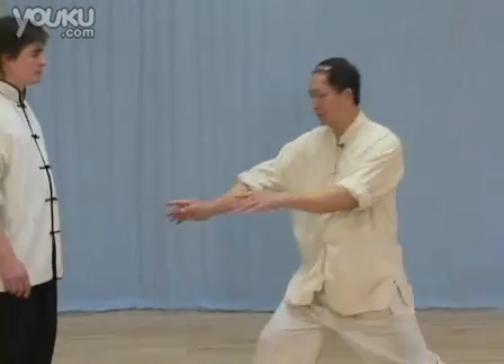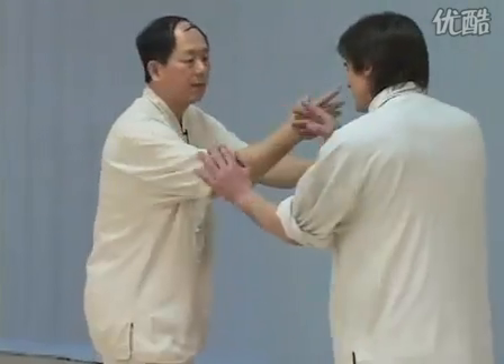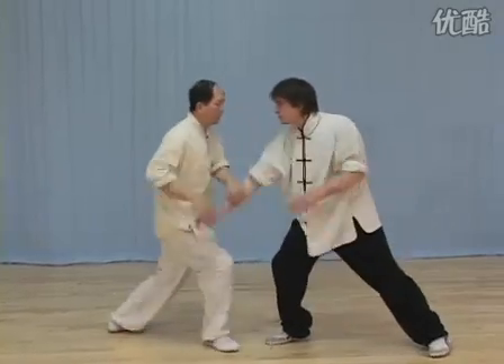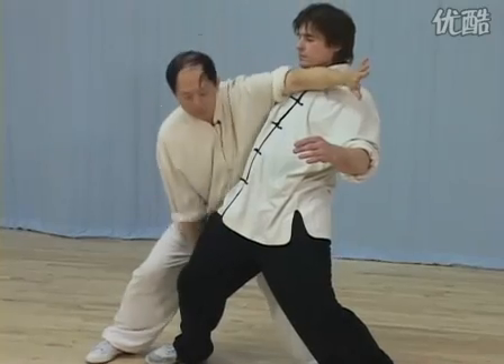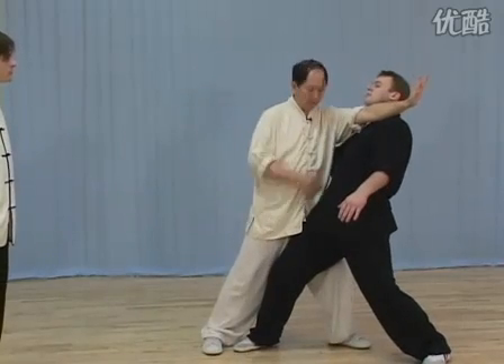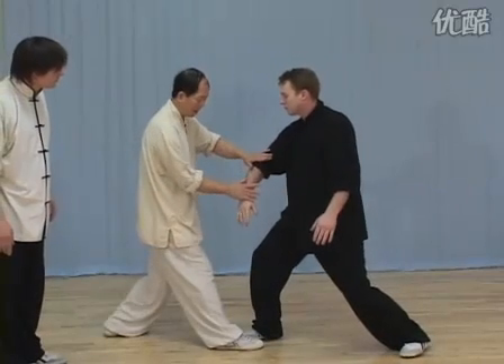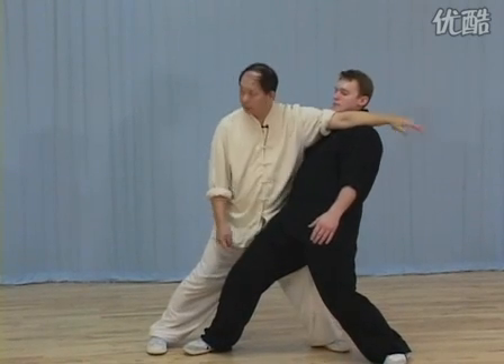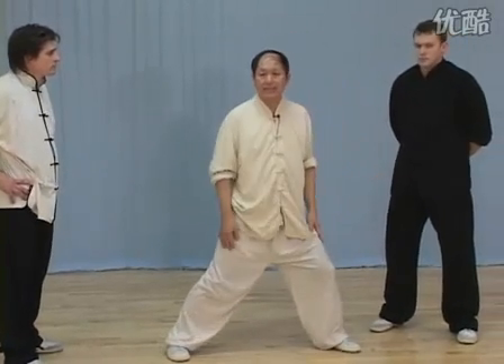tai chi chin na 3